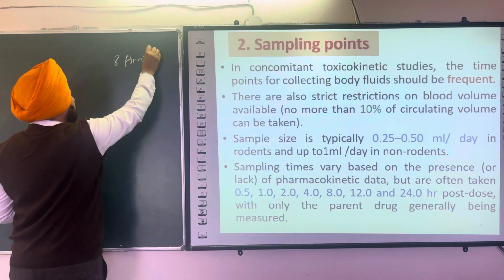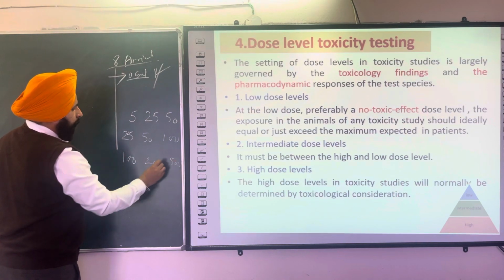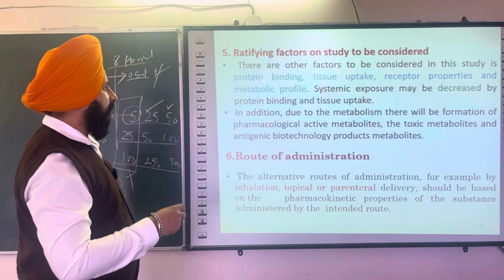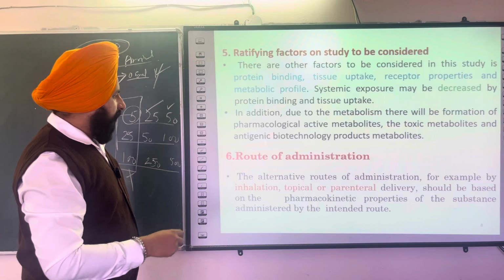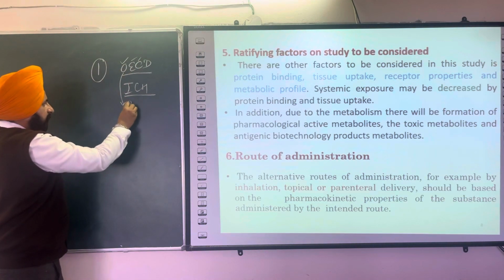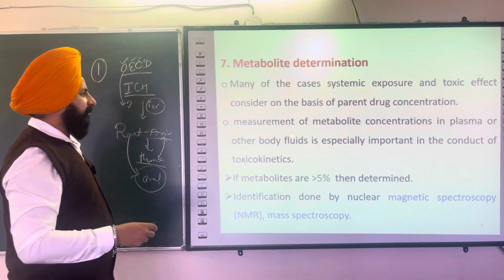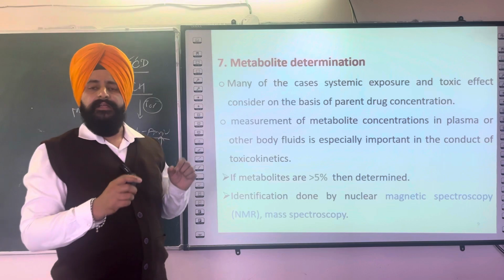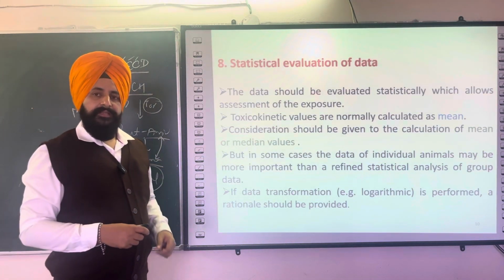Principle of Toxicity Studies, Part 2